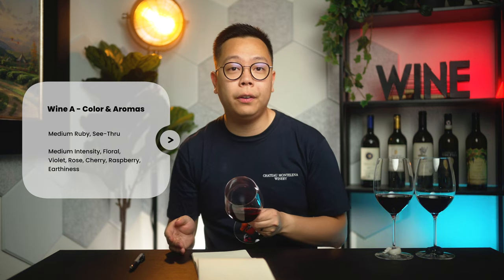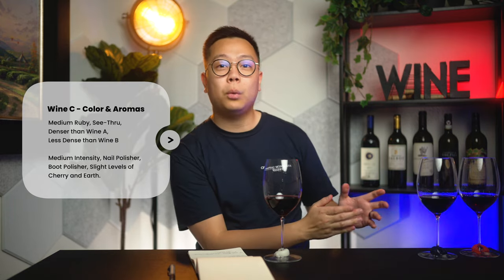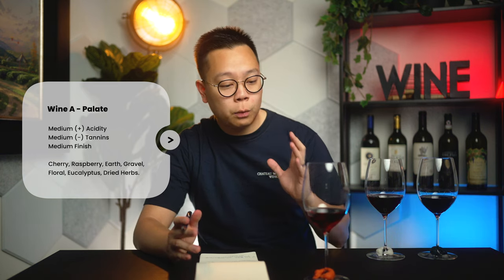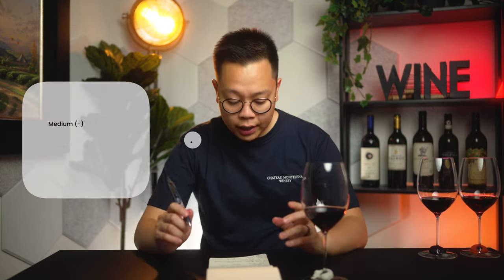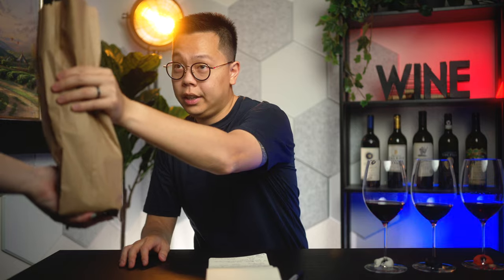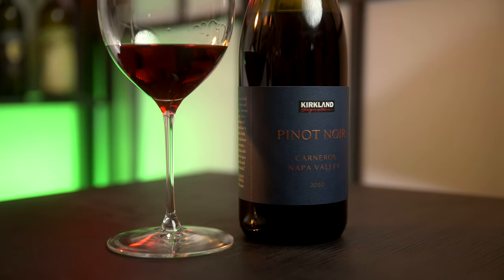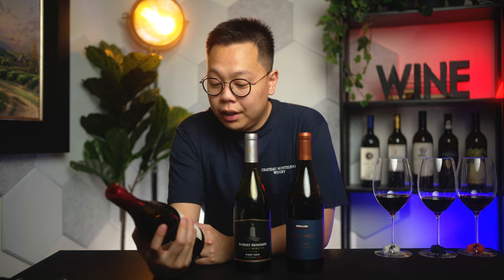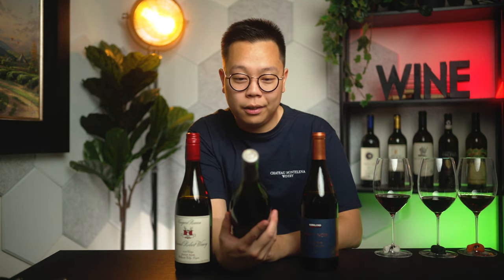$15 and Under Affordable Pinot Noir Blind Tasting (ft. Costco/Kirkland Wine) | Wine Verdict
Today, I am blind tasting cheap $8, $10, and $15 California pinot noir that is easy to find at your local wine stores. Here are my tasting notes and reviews of pinot noir grown here in the United States.

00:00 Intro
00:47 Wine A - Color & Aromas
01:12 Wine B  - Color & Aromas
01:39 Wine C - Color & Aromas
02:19 Wie A - Tasting
02:55 Wine B - Tasting
03:26 Wine C - Tasting
04:20 Wine Verdict
04:48 Wine A Reveal
05:26 Wine B Reveal
05:42 Wine C Reveal
06:00 Wine Talk
07:35 Conclusion